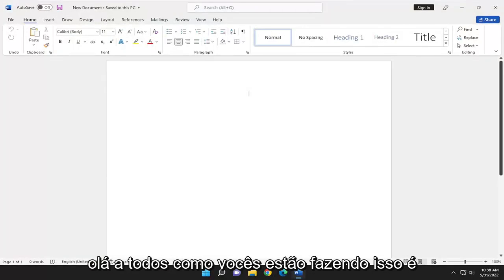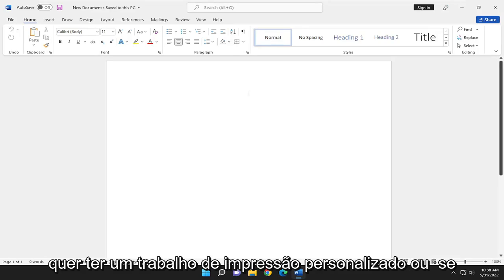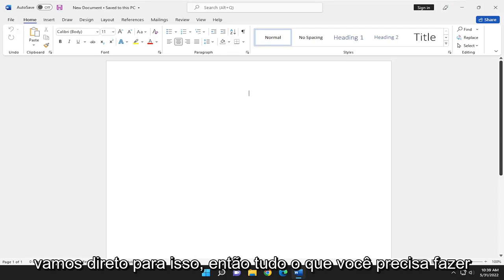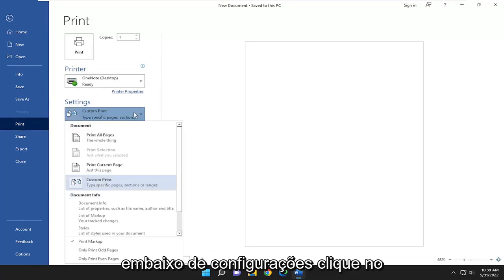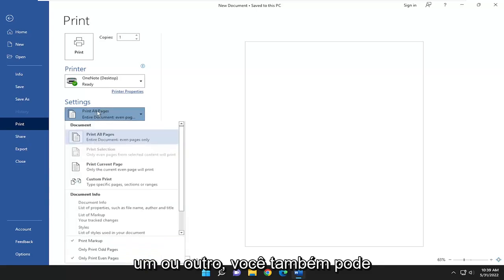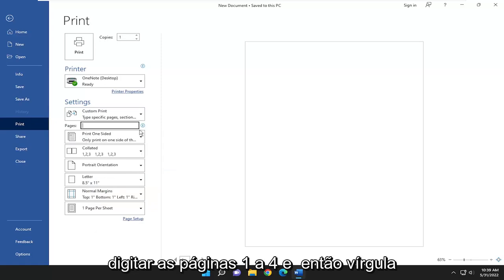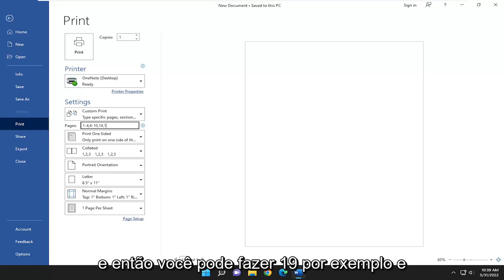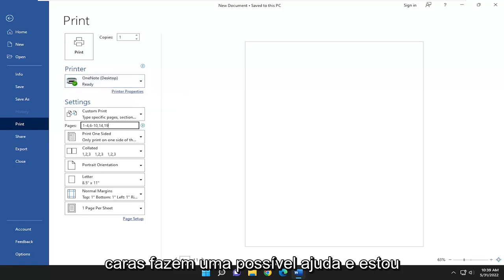Como imprimir somente as páginas que eu quero Microsoft Word?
Como imprimir apenas páginas selecionadas, impressão de seção, par ímpar no Word [Tutorial]

Muitas vezes você precisará imprimir páginas pares ou ímpares em um trabalho de impressão. Por exemplo, você pode querer colocar suas páginas na impressora duas vezes para poder imprimir em ambos os lados. (Esta é uma abordagem viável se a sua impressora não imprimir automaticamente em ambos os lados do papel.)

Problemas abordados neste tutorial:
imprimir apenas palavras de páginas selecionadas
como imprimir apenas paginas selecionadas no word
como imprimir apenas algumas paginas no word
imprimir páginas selecionadas no word
imprimir apenas palavras de páginas selecionadas de uma só vez
imprimir apenas páginas selecionadas word e excel